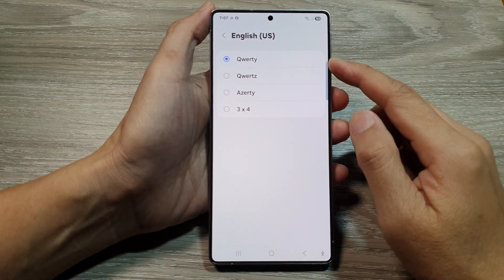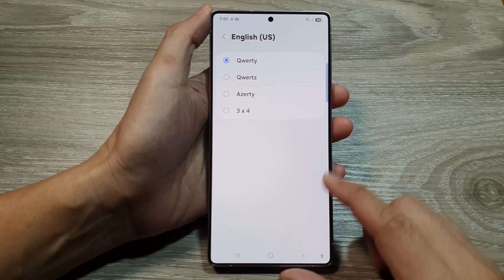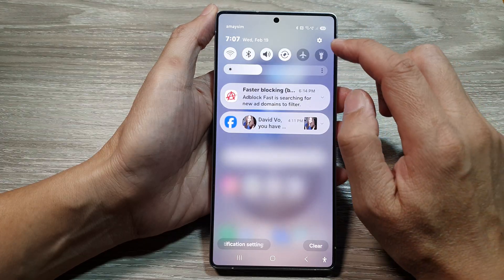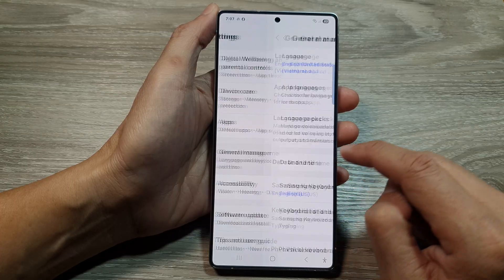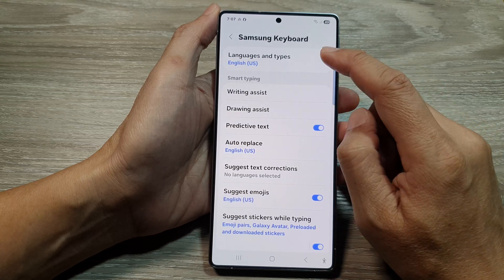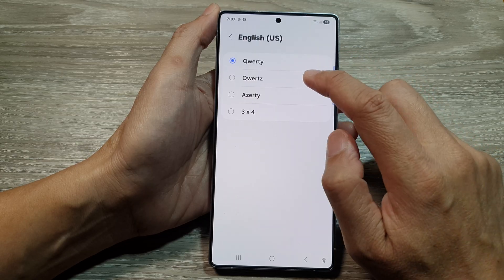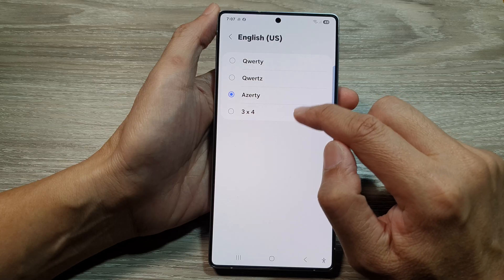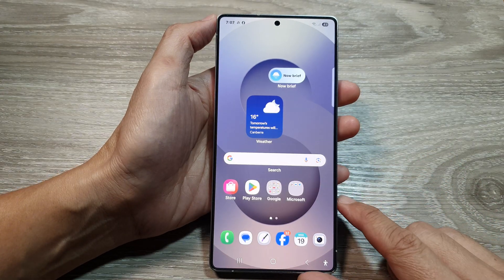How to Change Keyboard to QWERTY, QWERTZ, AZERTY, or 3x4 on Samsung Galaxy S25/S25+/Ultra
Learn how to change your Samsung Galaxy S25, S25+, or Ultra's keyboard layout to QWERTY, QWERTZ, AZERTY, or 3x4 in just a few simple steps! Whether you want a new typing experience or need to switch for language preferences, this guide will walk you through the process.